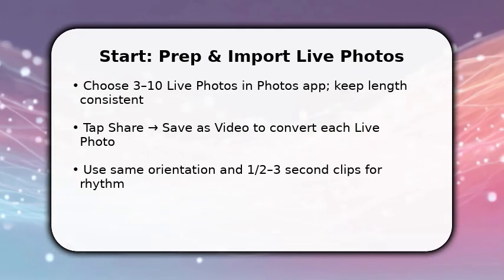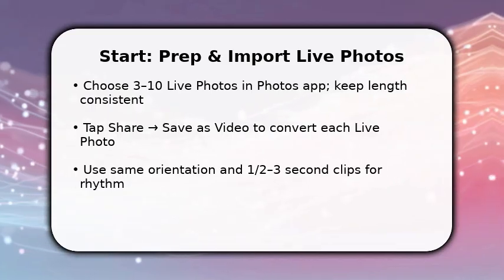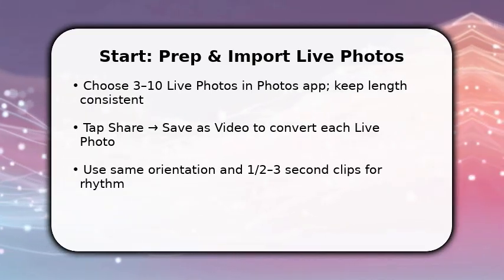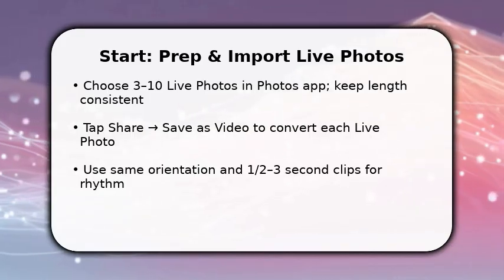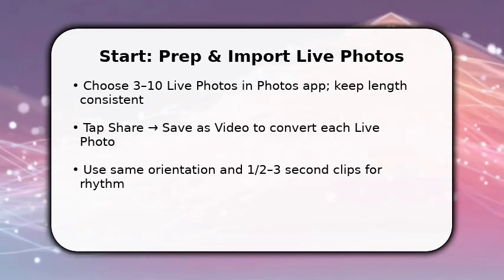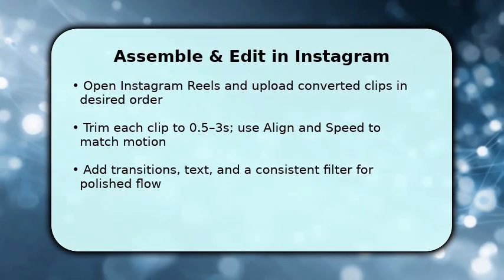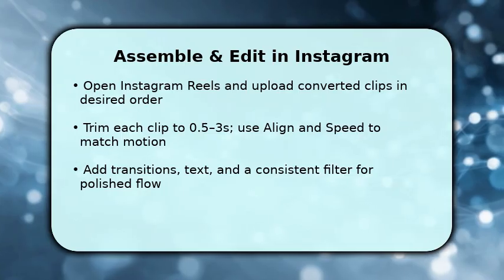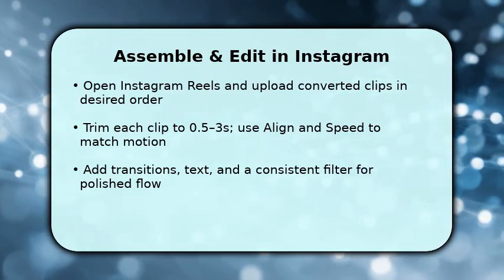How to Make Live Photo Reel in Instagram - Easy Guide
Dive into the world of Instagram Live Photo Reels and discover an easy-to-follow guide on creating captivating content. Learn step-bythy techniques to enhance your visual storytelling, engage with followers in real time, and master the art of live photo editing.